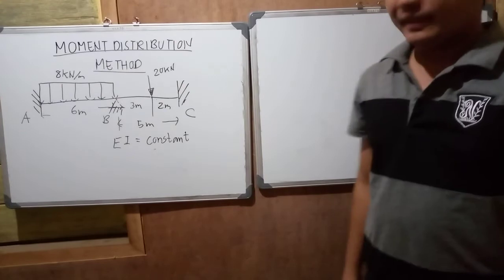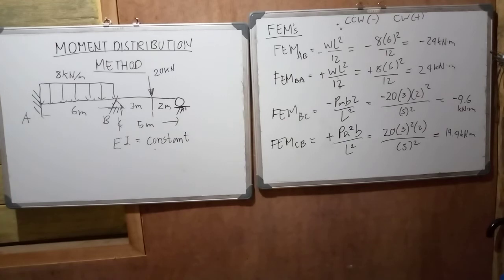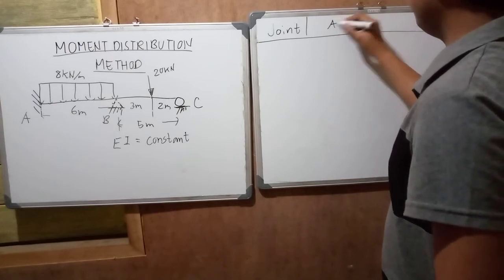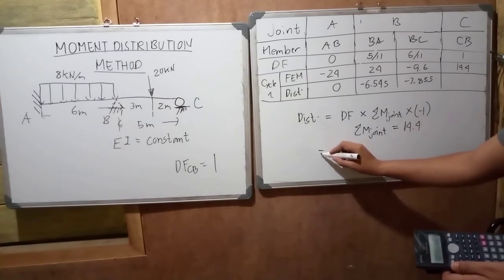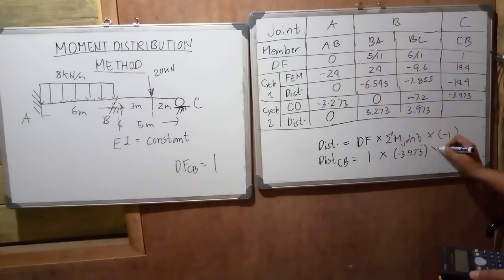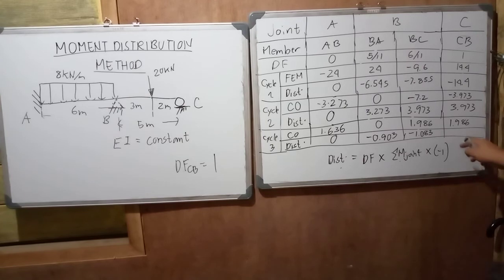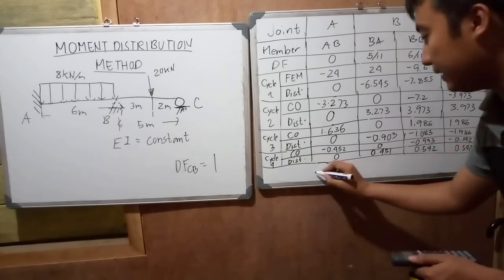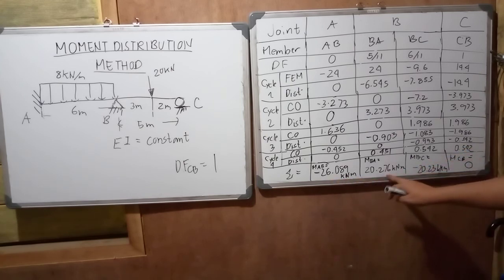Moment Distribution Method (Indeterminate Beams), Part 2 of 3- Tagalog/English